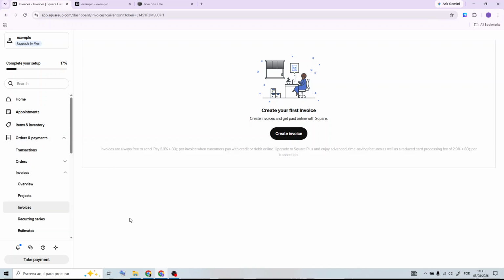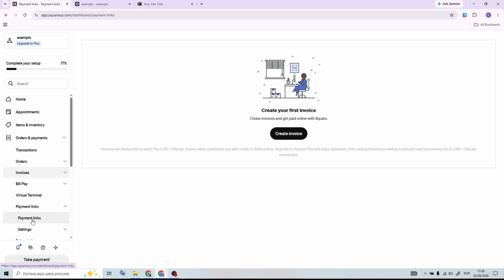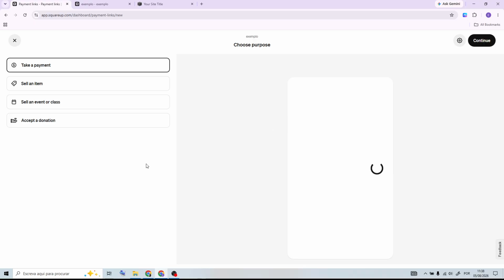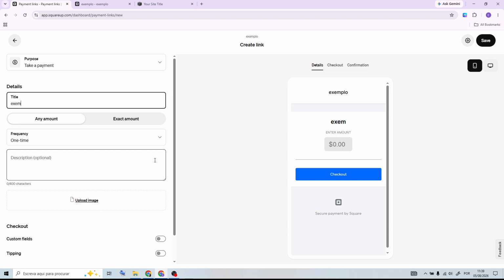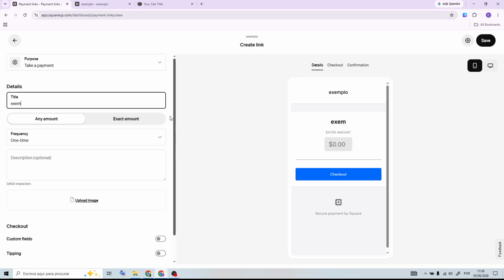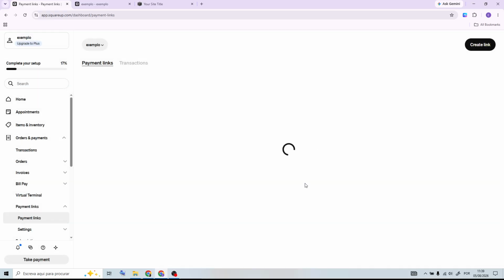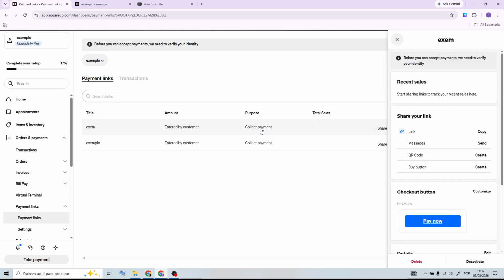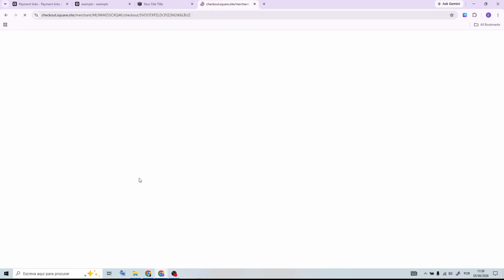HOW TO CREATE A SQUARE ONLINE CHECKOUT LINK (STEP-BY-STEP GUIDE 2026)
How to create a Square online checkout link in 2026.

In this step-by-step tutorial, you'll learn how to create and share a Square online checkout link so customers can pay for products, services, or custom amounts online. This beginner-friendly guide covers checkout link creation, item selection, pricing, taxes, customer information, payment settings, link sharing, QR codes, order tracking, and common checkout issues.

In this video, you'll learn:

How to create a Square online checkout link

How to choose an item, service, or custom payment amount

How to set prices, taxes, and checkout details

How to collect customer information during checkout

How to configure payment and fulfillment settings

How to copy and share your Square payment link

How to create a QR code and track checkout payments

Common Square checkout link issues and how to fix them

This tutorial is beginner-friendly and perfect for small business owners, freelancers, service providers, creators, sellers, and Square users who want to accept online payments with a simple checkout link.